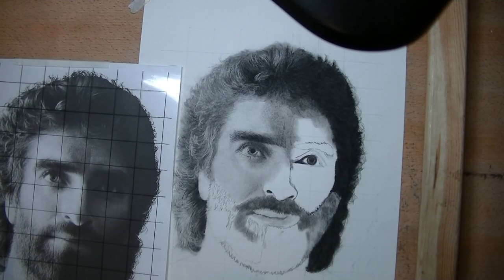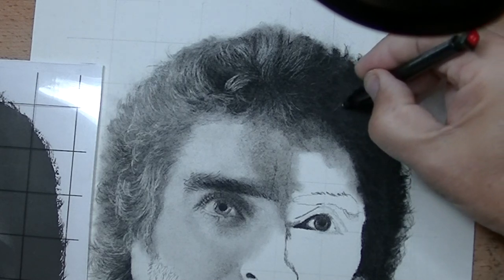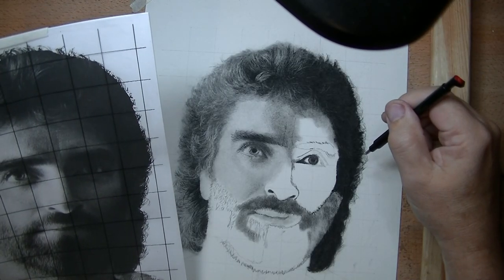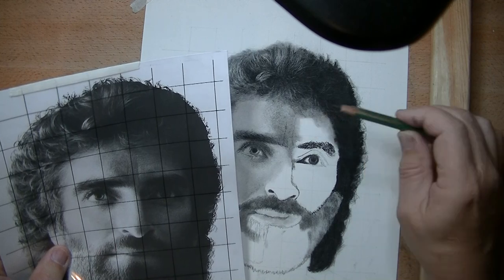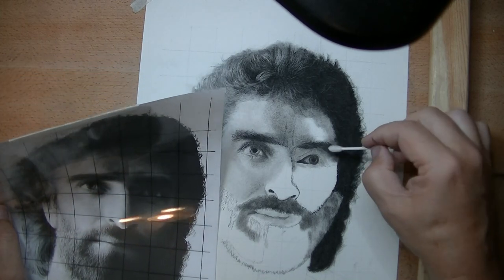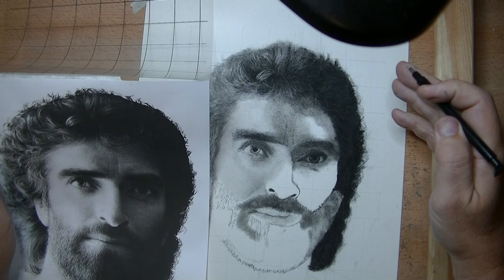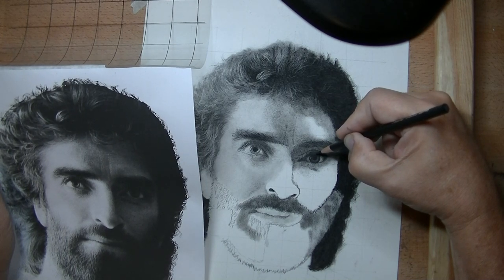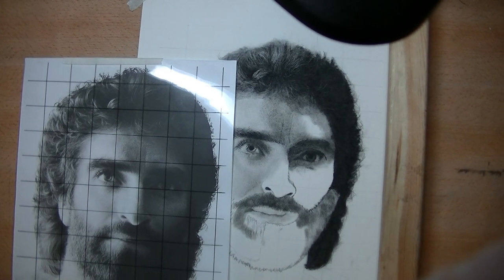Realistic Drawing Tutorial | The Jesus Portrait Part 7 | NO TIME-LAPSE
This is the Jesus Portrait part 7 of the Realistic Drawing Tutorial. This video is in REAL TIME, not time-lapse.